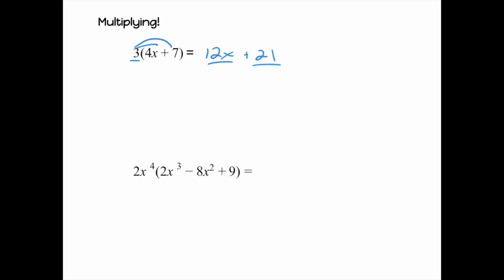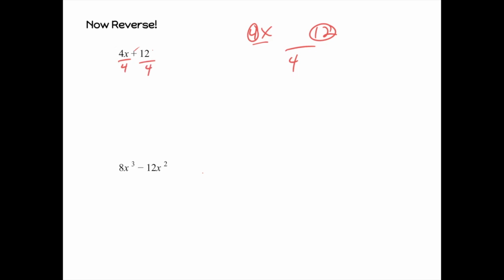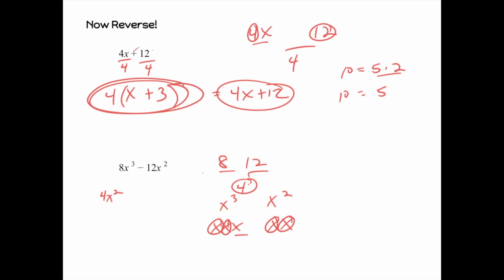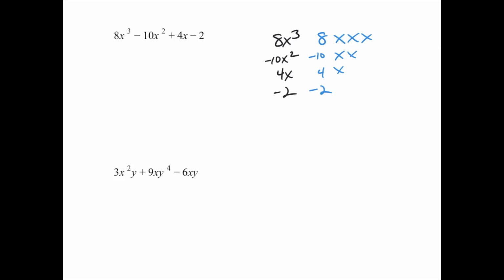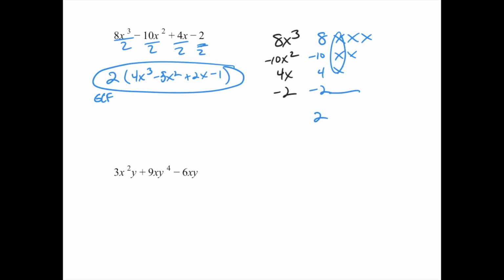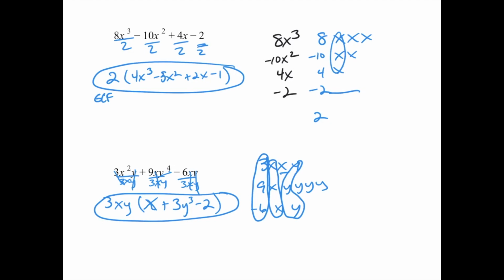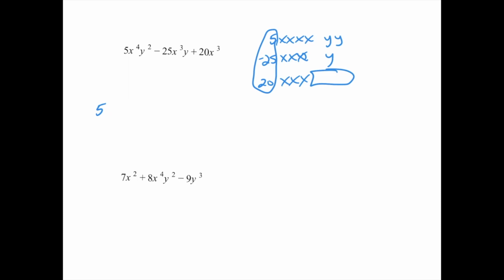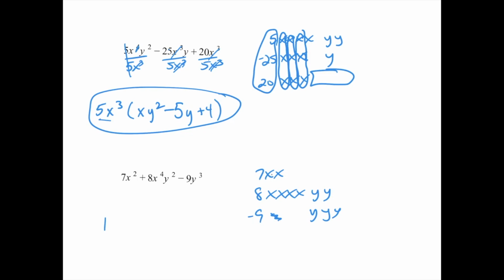Factoring GCF 2020